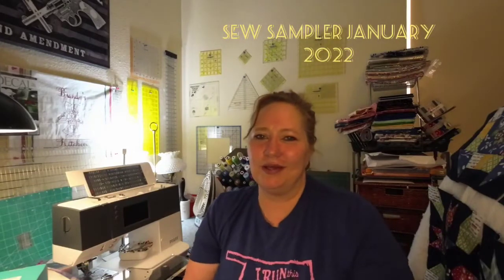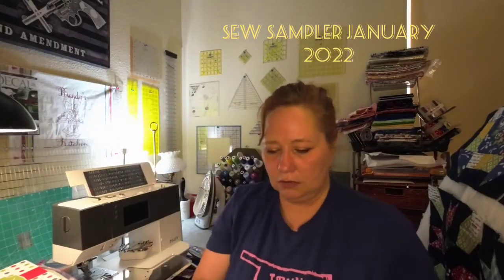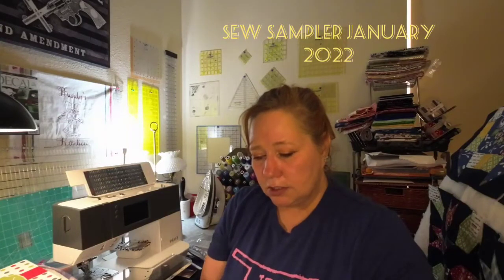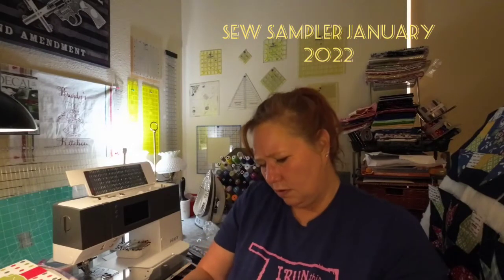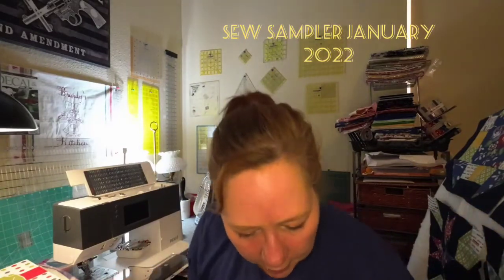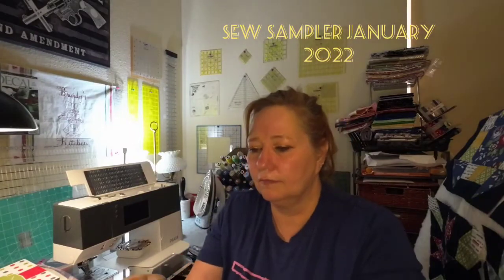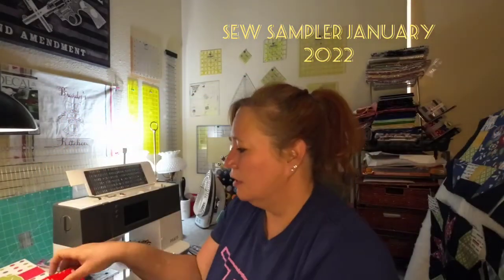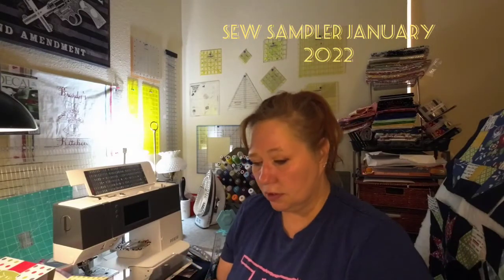Sew Sampler January 2022 subscription unboxing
unboxing January 2022 Sew Sampler subscription box
this box has lots of very cool notions
this is by far my Favorite box to date

URL: InShot